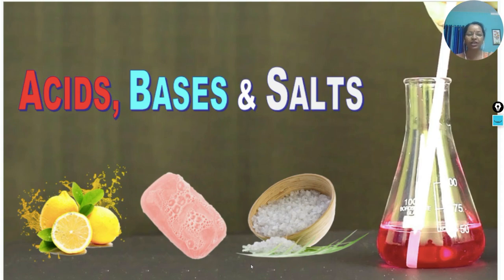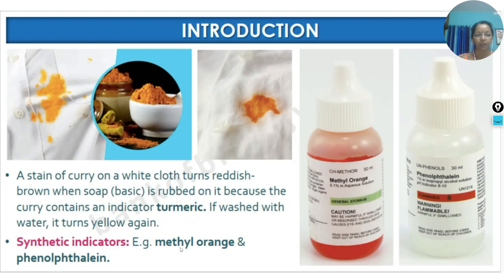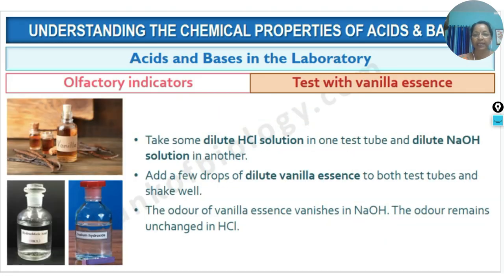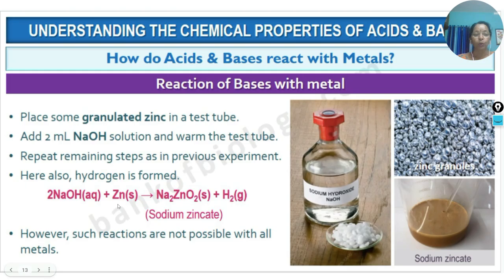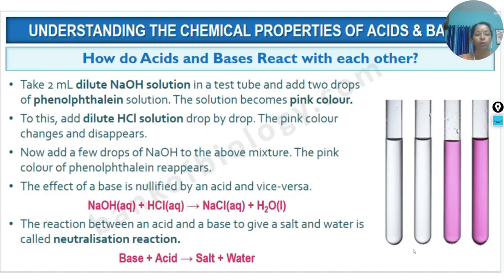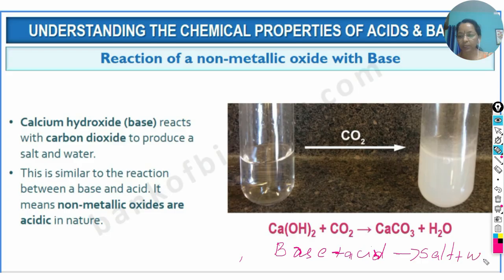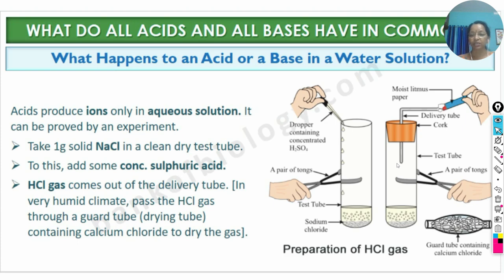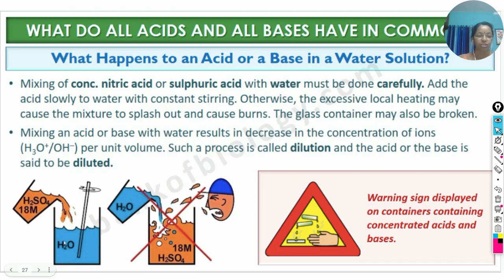ChemX- CBSE Board Preparations -Acids, Bases & Salts Part 1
Acids, Bases & Salts - Chemical Properties